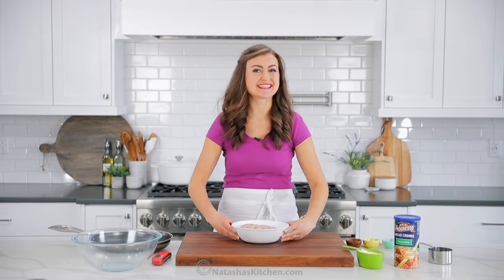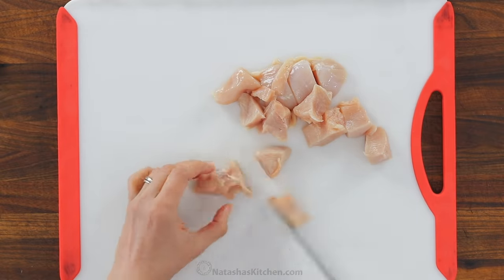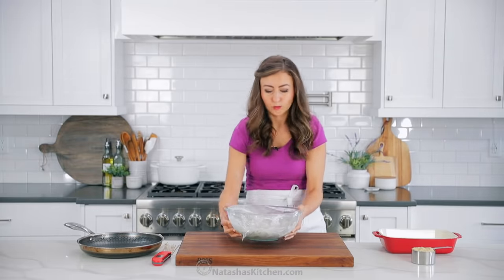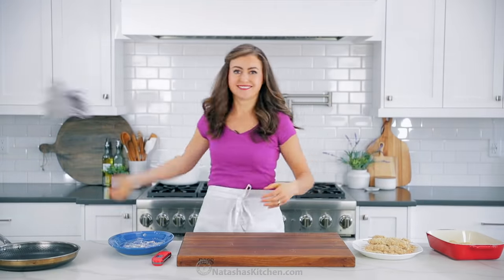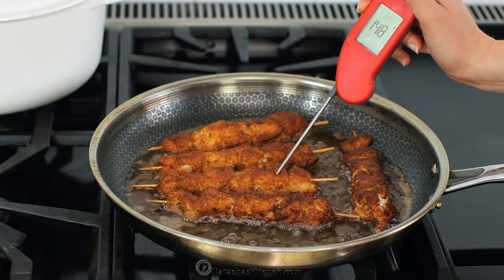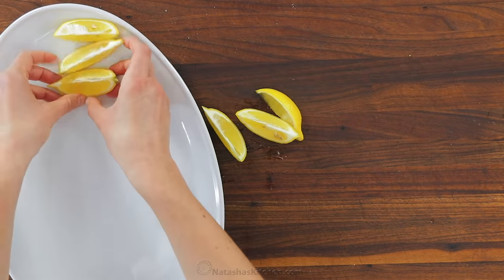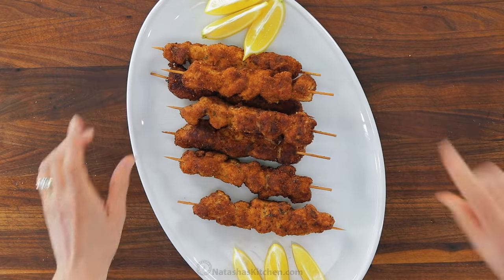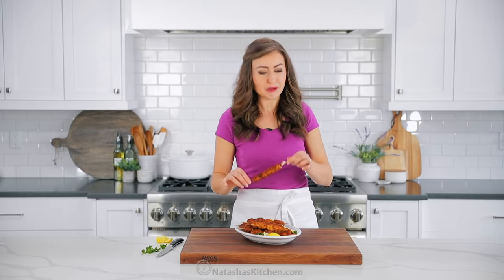Breaded Chicken Skewers Recipe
These Breaded chicken skewers are crispy on the outside and juicy inside. A crowd-pleasing chicken recipe!
⬇️⬇️⬇️⬇️ RECIPE BELOW  ⬇️⬇️⬇️⬇️

CHICKEN SKEWERS INGREDIENTS:
►2 lbs chicken breast
►1 cup Italian-style breadcrumbs
►3/4 cup real mayonnaise
►1 tsp Mrs. Dash

►Favorite Skillet Set
►Magnetic Measuring Spoons
►Chicken Skewers
►Cutting Board Set
►Bread Crumbs
►Clear Vinyl Gloves
►Shark Hand Puppet "Sharky"

⏱️TIMESTAMPS⏱️
0:00 Intro
0:51 Prepping chicken
1:24 Seasonings and marinade
2:06 How to skewer chicken
2:35 Coating chicken in breadcrumbs
3:02 How to saute chicken skewers
4:38 Lemon juice tip
5:03 Taste test

💌Fan Mail:
Natasha's Kitchen